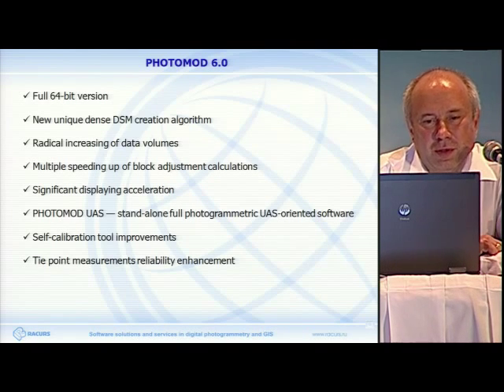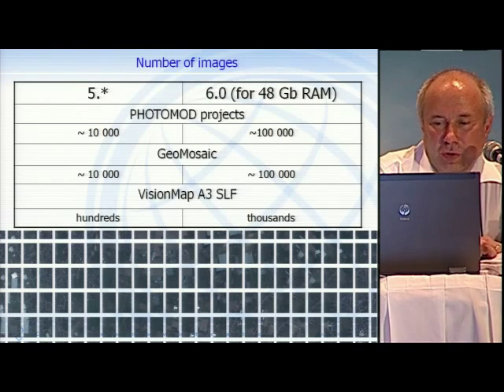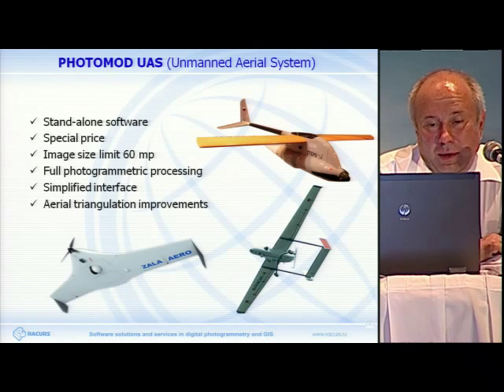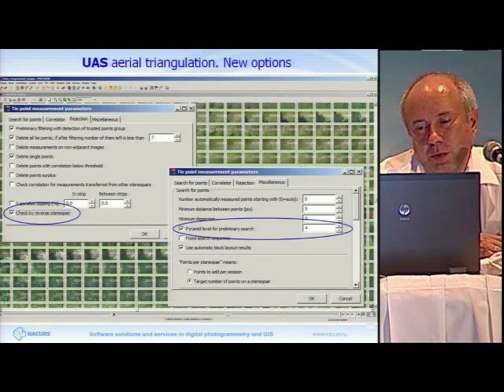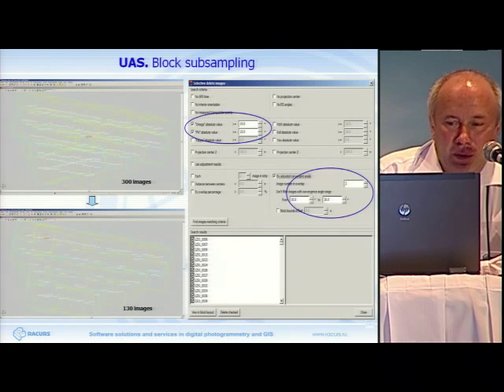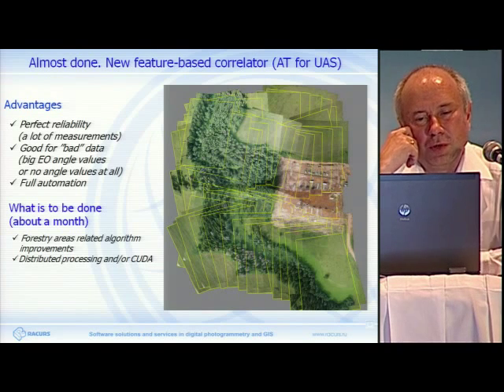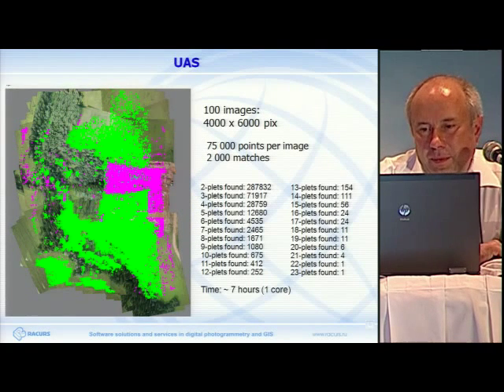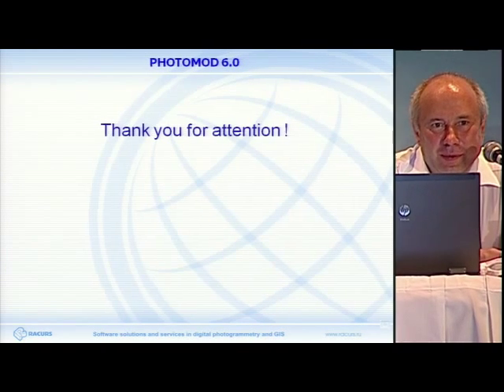PHOTOMOD 6.0. Current state.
Dmitry Kochergin, Head of Technical Support Department, Racurs, Russia